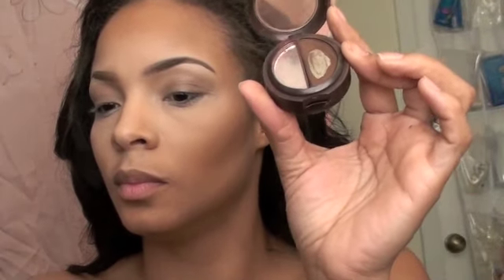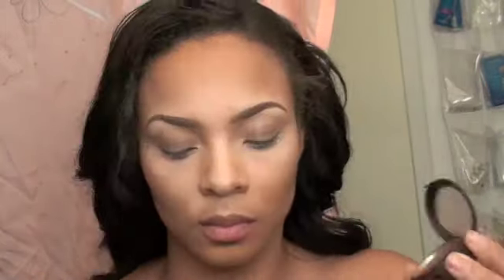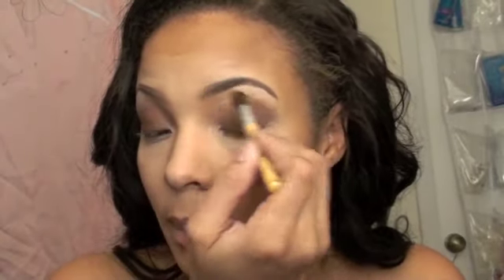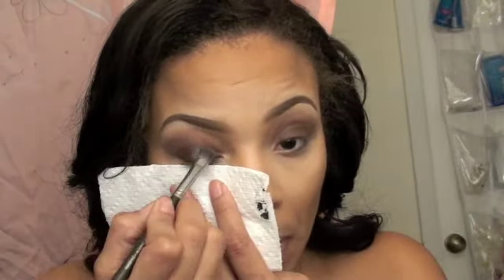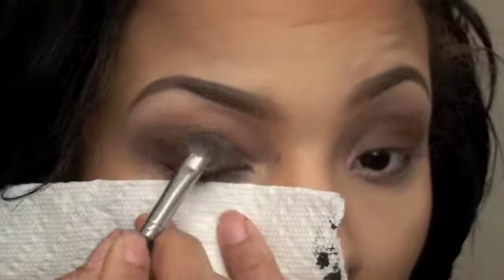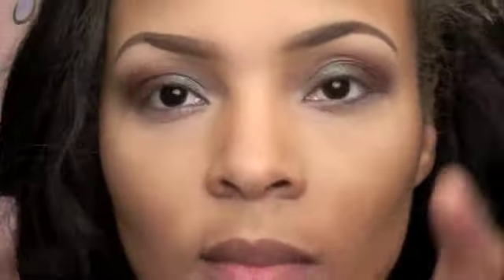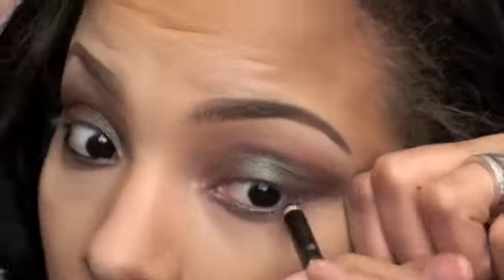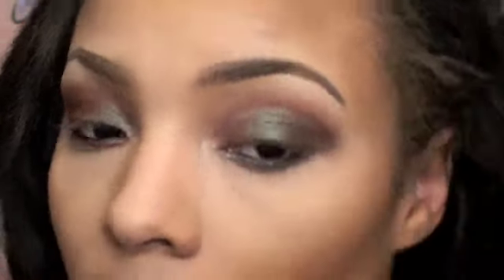Sultry brown eye (highly requested)